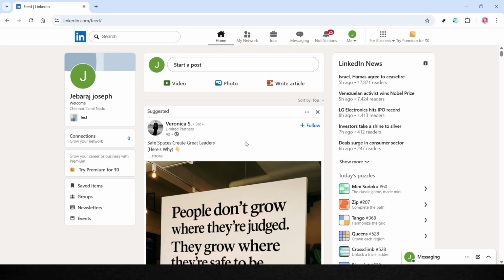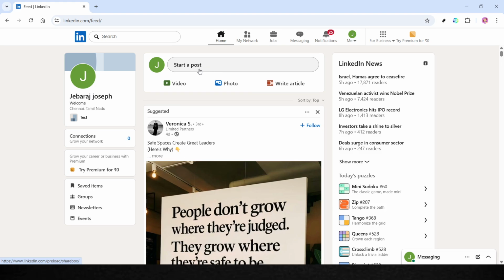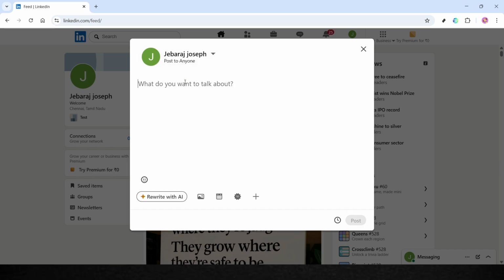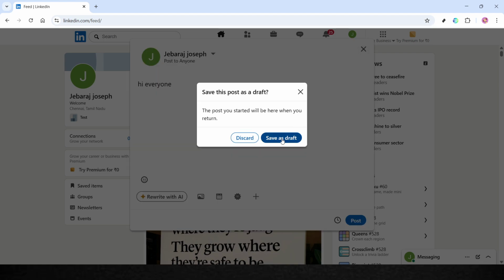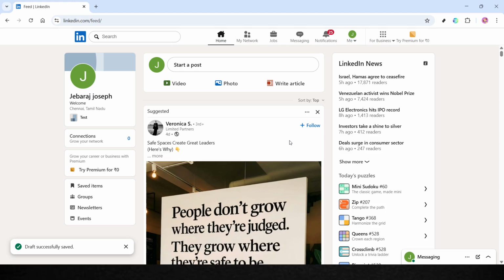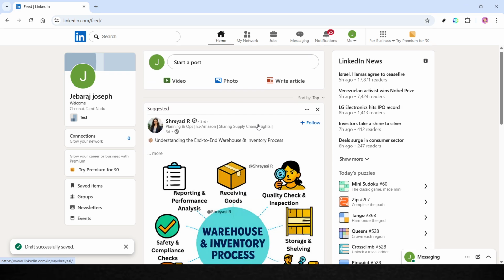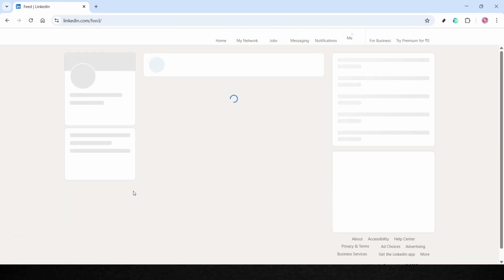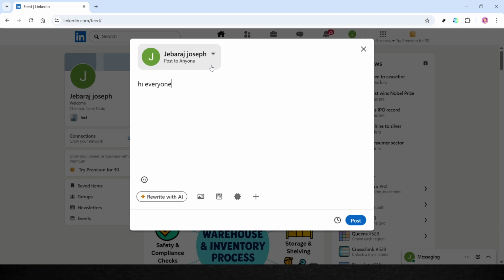How to Find Draft Post on LinkedIn 2025 (Step By Step)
Learn How to Find Draft Post on LinkedIn 2025 (Step By Step)

In This Video, We'll Show You 👇
Linkedin Draft Posts
Linkedin Drafts
Find Linkedin Drafts
Linkedin Post Drafts
Linkedin Saved Posts
Linkedin Unpublished Posts
Linkedin Draft Article
Linkedin Article Drafts
Linkedin Post Saved
Linkedin Draft Post Disappeared
Linkedin Draft Not Saving
Linkedin Edit Draft Post
Linkedin Where Are Drafts
Linkedin Draft Post Location
Linkedin Draft Post Not Showing
Linkedin Post Draft Not Found
Linkedin How To Save Draft
Linkedin Find Saved Draft